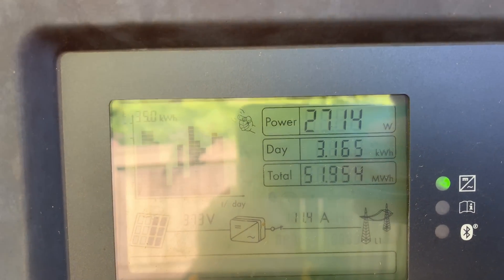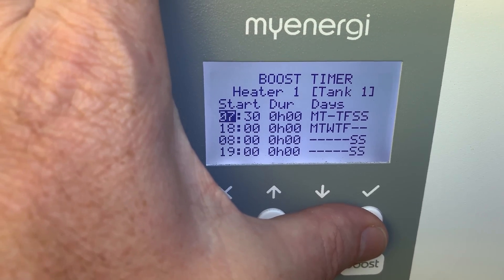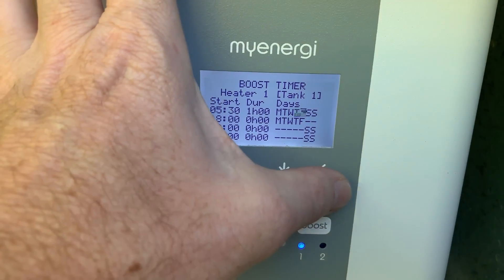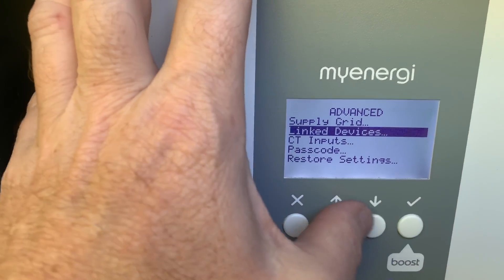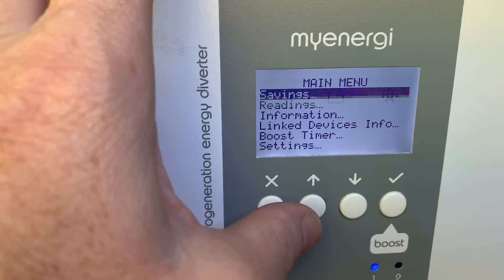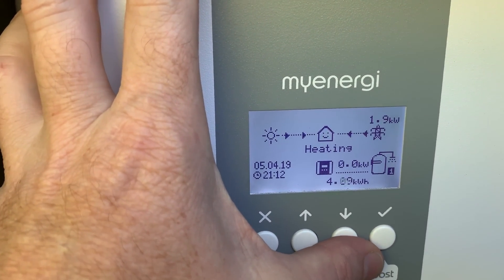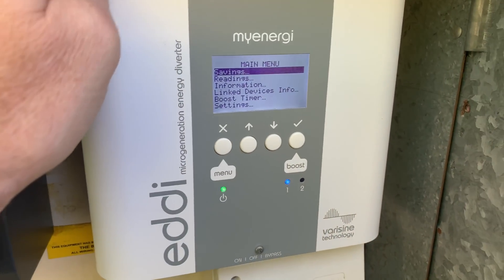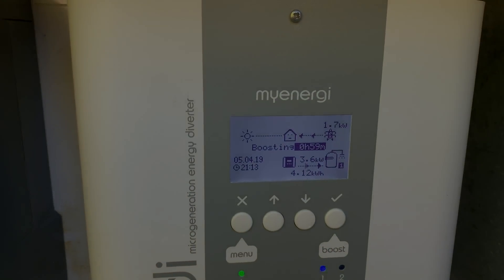Wife ran out of hot water configuring the Eddi solar hot water diverter timer to boost once a day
This is the one renewable energy product that can seriously slash your electricity bill. Incredibly some customers have seen this product provide a 100% ROI within 12 months! What does it do?

The eddi diverts surplus power from your solar or wind turbine system – putting it to use to heat your water or rooms rather than exporting it to the grid for a pittance.

To put it in real terms, you may end up effectively paying 7c per kWh to heat your water or power your pool pumps rather than 28c if powering directly from the grid!

Lithium Solar's secondary hot water idea very cool, works & reasonably cheap way to use excess solar energy & store it in hot water rather than batteries